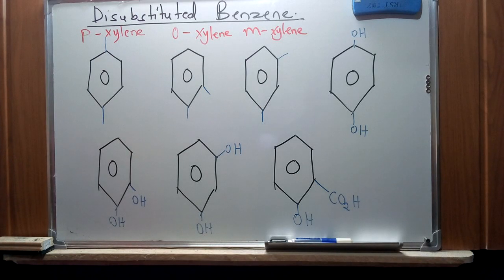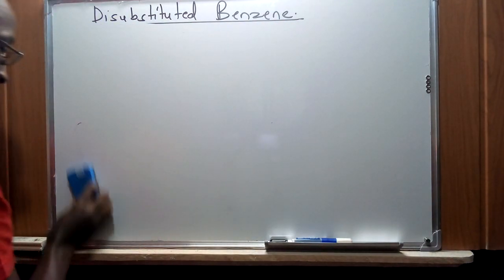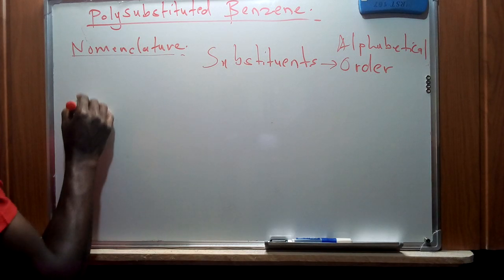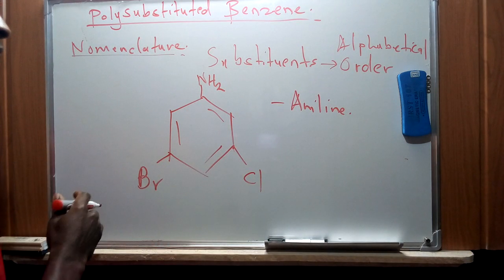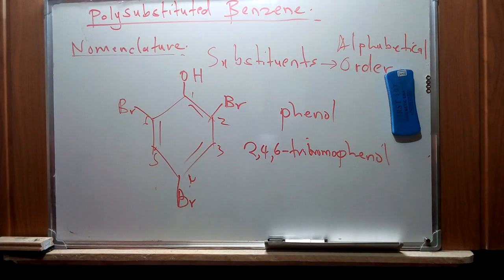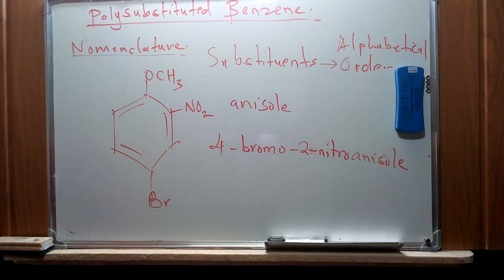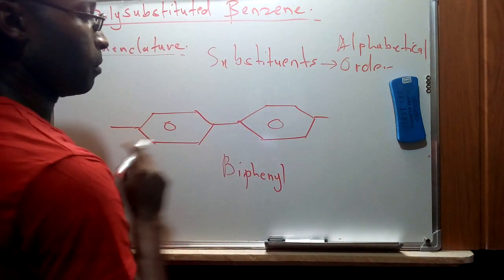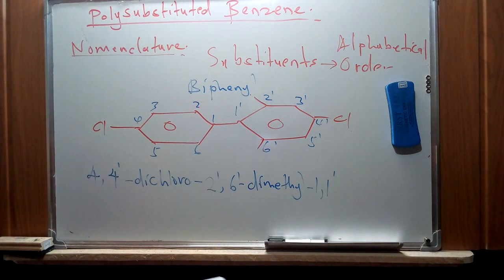Substitution Patterns in Benzene: Understanding Polysubstituted Aromatics